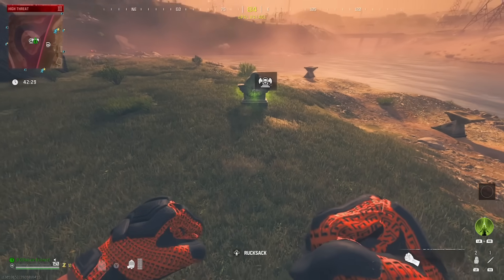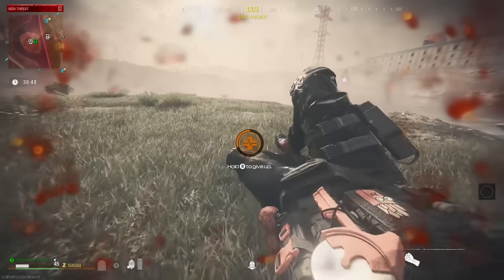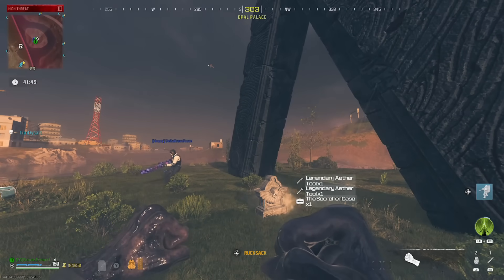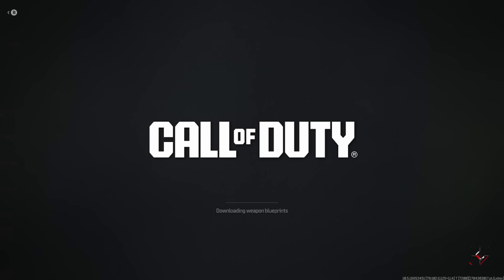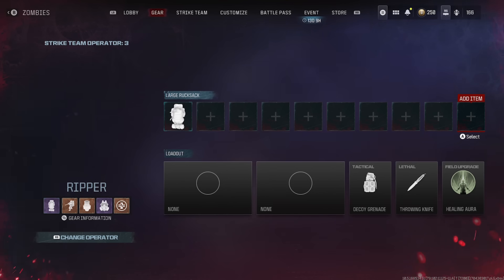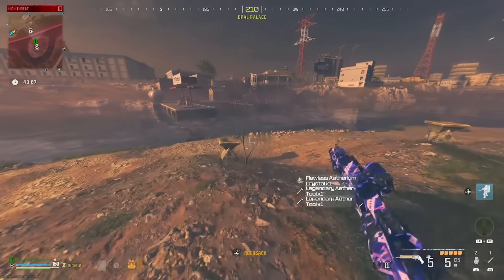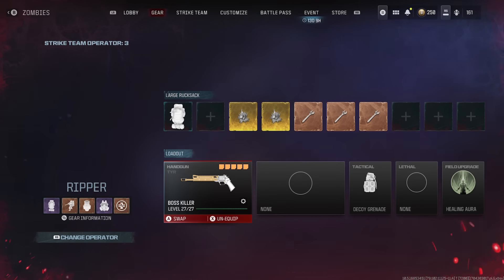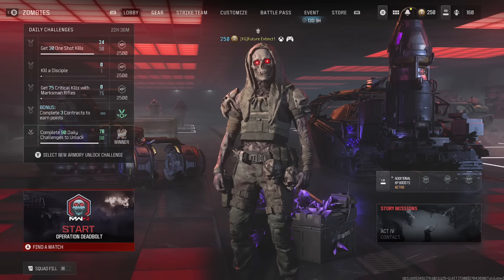*NEW* TOMBSTONE DUPLICATION GLITCH ON MW3 ZOMBIES! ( SOLO )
***PLEASE USE THE TIME STAMPS TO HELP
YOU SKIP TO ANY PART OF THE VIDEO!

✅THINGS YOU HAVE TO DO✅
-GRAB EVERY ITEM FROM TOMBSTONE
-USE ALL OF THE ITEMS
-DROP THE ITEMS OR GIVE OUT ITEMS
-DASHBOARD WITH ONE OF THE METHODS

❌🚨THINGS TO NEVER DO🚨❌
-NEVER DRINK TOMBSTONE AGAIN
-NEVER DIE OUT COMPLETELY
-DONT FORGET TO PICKUP ALL ITEMS
-DONT FORGET THE  QUIT OUT GAME WITH MY METHODS
-DONT USE A SCORCHER IN A HELICOPTER

FOUNDER : By FutureExtint

➞Game Clips By: Future Extinct1

0:00 INTRO

0:10 INTRODUCTION
🎮GAME 1

0:52 FILL UP RUCKSACK OR USE EXISTING TOMBSTONE ITEMS

1:41 DRINK TOMBSTONE

2:15 DIE WITH TOMBSTONE ACTIVE

3:47 GIVE UP / PLEA FOR HELP / LEAVE GAME

4:13 EQUIP ACT 4 OR HAVE ACT 4 COMPLETED

🎮GAME 2

4:56 GRAB EVERY ITEM FROM TOMBSTONE
METHODS OF KEEPING TOMBSTONE 🪦

5:58 FOR DUPLICATING USE (Act 4 Portal)

9:49 Camos,Contracts,Missions USE (Height Glitch)

15:43 OUTRO

1st - None

2nd - None

3rd - None

Hey Guys Were Back And I Just Wanted To Show You All How To Keep Every Item Every Game In Your Rucksack After You Exfil In MW3 Zombies but If You're Enjoying The Content, We Thank you all for supporting our channel So I hope you enjoyed this Amazing New Content and if you did like, comment, and subscribe for more awesome videos

⏩Social Media⏪
🎮Kik: millerkyle13

CallofDuty:ModernWarfareIIITO